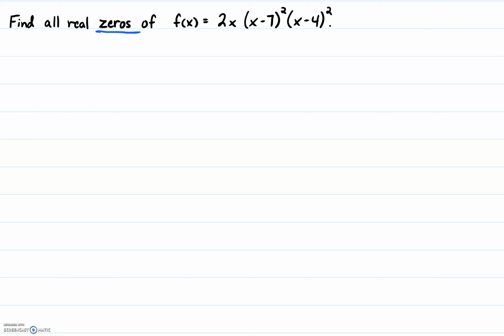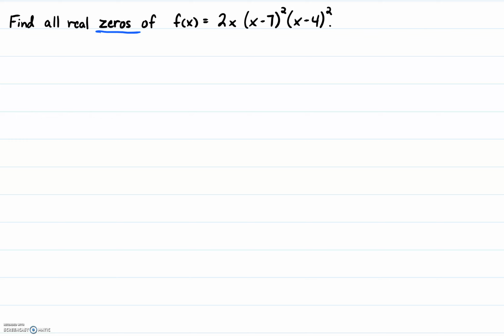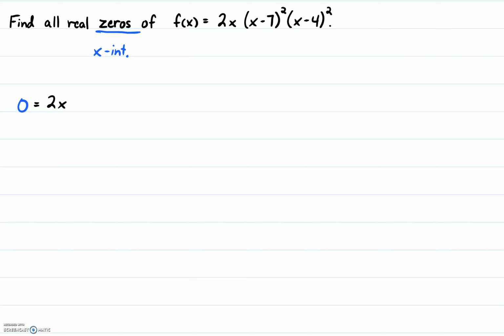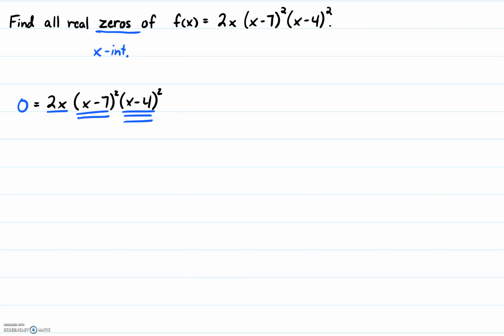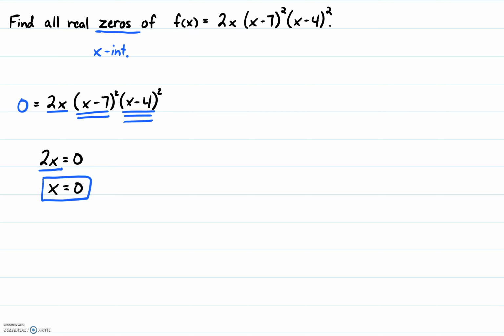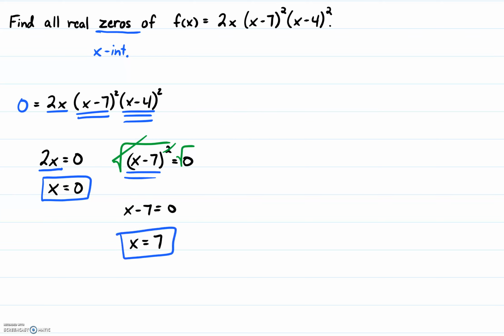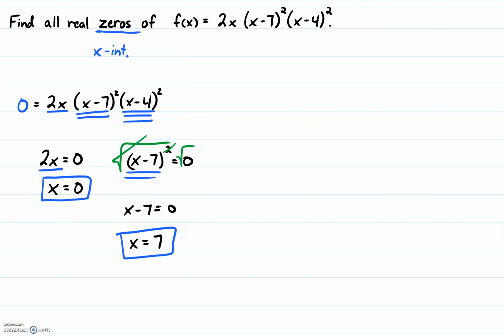Find Real Zeros of Polynomial Function 1